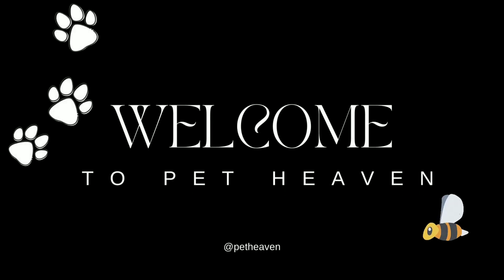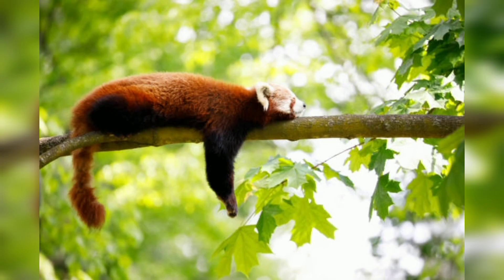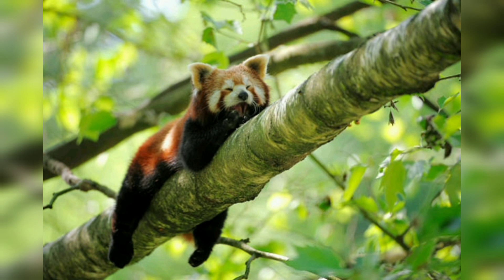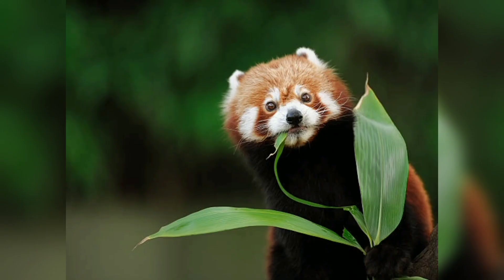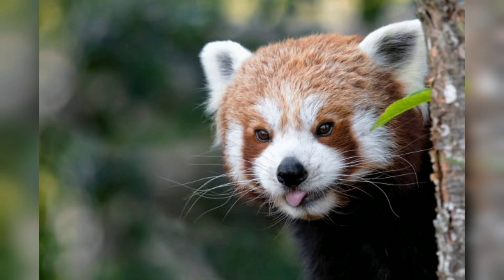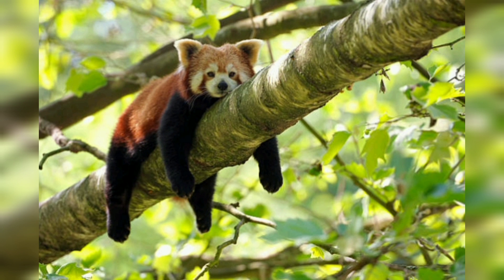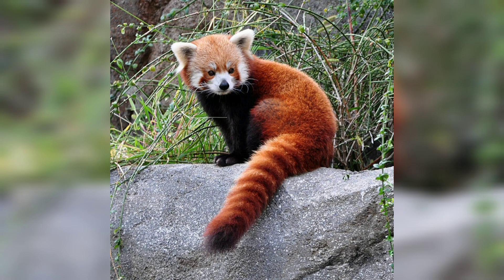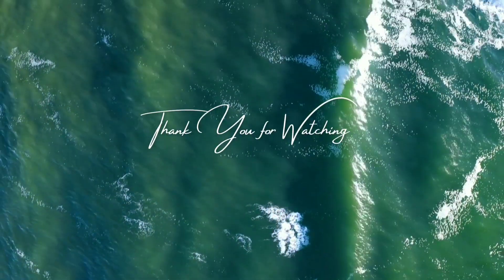The Charming World of Red Pandas| Exploring Adorable and Endangered Species in their Natural Habitat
he red panda, scientifically known as Ailurus fulgens, is a captivating and unique mammal that inhabits the eastern Himalayas and southwestern China. Despite its name, the red panda is not closely related to the giant panda, and it represents a distinct and separate lineage. With its striking red fur, masked face, and fluffy tail, the red panda is often referred to as the "firefox" or "lesser panda." In this extensive article, we will explore the world of the red panda, including its physical characteristics, habitat, behavior, diet, reproduction, conservation status, and the challenges it faces in the modern world.

Introduction to the Red Panda:
The red panda is a small to medium-sized mammal that belongs to the family Ailuridae. It is the sole living representative of its family and is known for its unique appearance and behavior. Red pandas are primarily arboreal, spending most of their time in trees and exhibiting a range of adaptations suited to their arboreal lifestyle.

Physical Characteristics:
Red pandas have a distinctive appearance that sets them apart from other mammals. They have reddish-brown fur on their upper body, contrasting with their white face, underparts, and distinctive markings. The fur on their long, bushy tail is also reddish-brown, with alternating light and dark rings. Their large, round eyes are surrounded by black patches, giving them a masked appearance.

Red pandas have a stocky build, with short legs and a low body posture. They have sharp, retractable claws that enable them to climb and grip tree branches with ease. On average, red pandas measure between 20 and 25 inches (50 to 65 centimeters) in length, with an additional 12 to 20 inches (30 to 50 centimeters) of tail length. Adult red pandas weigh between 8 and 14 pounds (3.5 to 6.5 kilograms).

Habitat and Distribution:
Red pandas are found in the temperate forests of the eastern Himalayas, including parts of Nepal, Bhutan, and northeastern India, as well as southwestern China, particularly in Sichuan and Yunnan provinces. They inhabit montane and high-altitude regions, ranging from 6,000 to 13,000 feet (1,800 to 4,000 meters) above sea level. Red pandas prefer dense bamboo forests, as bamboo constitutes a significant portion of their diet.

Behavior and Social Structure:
Red pandas are primarily solitary animals, with adult males and females only coming together for mating purposes. They have overlapping home ranges but generally avoid direct interactions with one another. Red pandas are generally calm and docile, but they can become territorial if their home range is threatened.

Red pandas are crepuscular and nocturnal, meaning they are most active during dawn, dusk, and night-time hours. They are agile climbers and spend a significant amount of time in trees, where they forage for food, rest, and escape predators.

Diet and Feeding Habits:
Red pandas are primarily herbivorous, with bamboo comprising the majority of their diet. They have a specialized thumb-like wrist bone, known as a pseudo-thumb, which helps them grasp and manipulate bamboo shoots and leaves. Red pandas can consume large amounts of bamboo, but they are also known to feed on other plant materials, such as fruits, berries, nuts, and flowers.